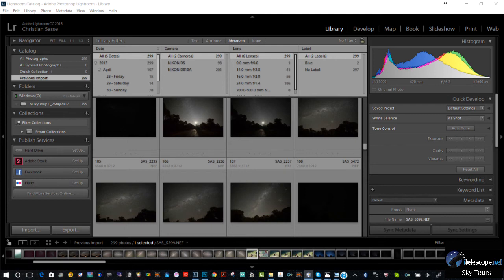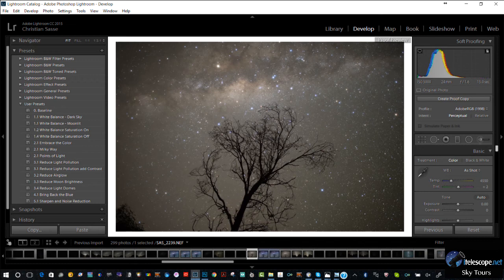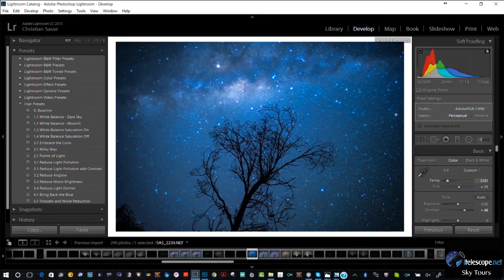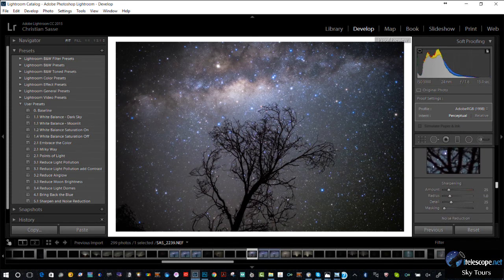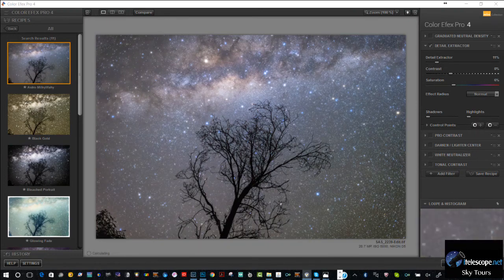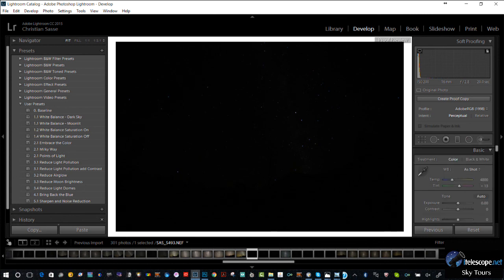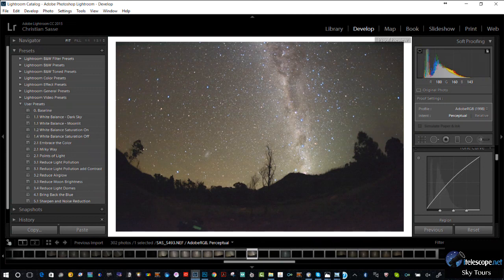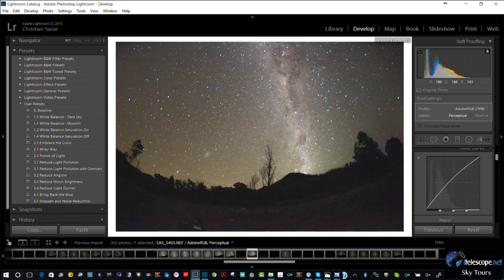Episode 13 - Image Processing Tips for DSLR Astrophotography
Once you have taken stunning images it is time to process them to make them stand out. How? Using fairly basic commands in Lightroom and Photoshop, we show you how it is done.